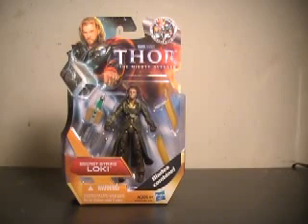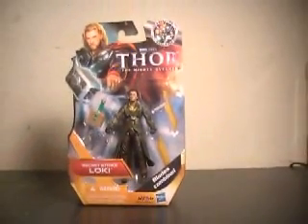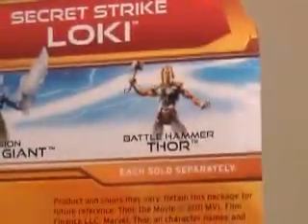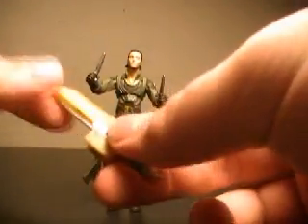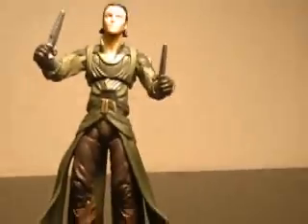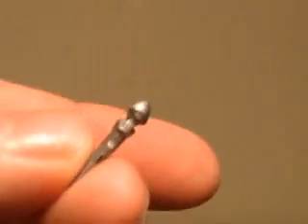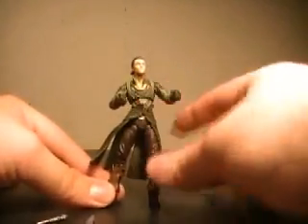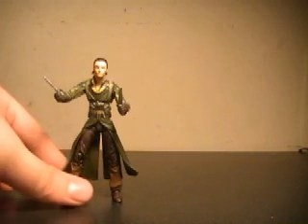Thor secret strike Loki figure review